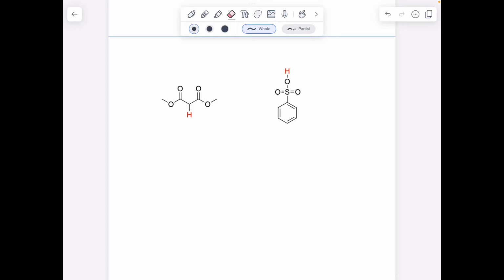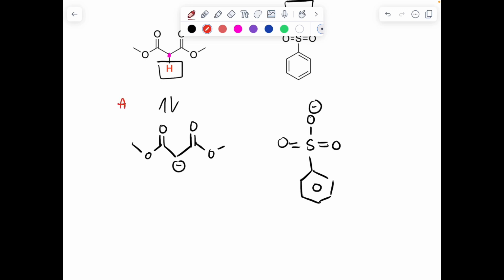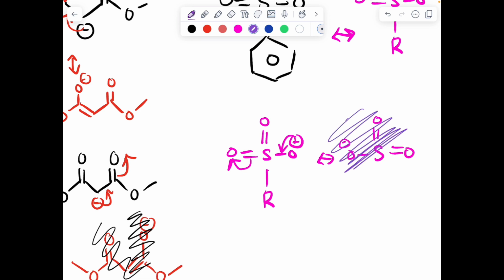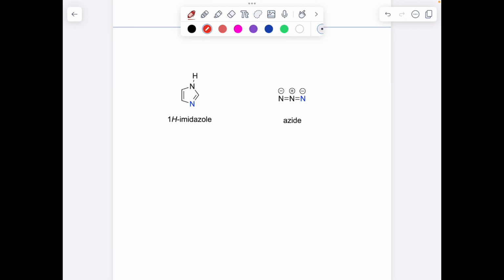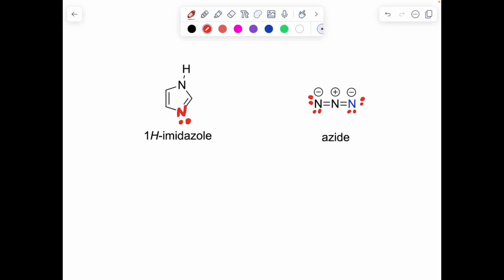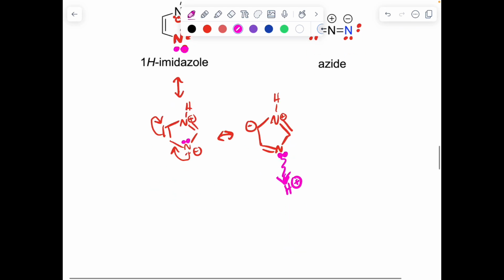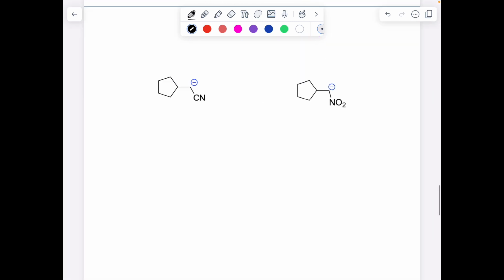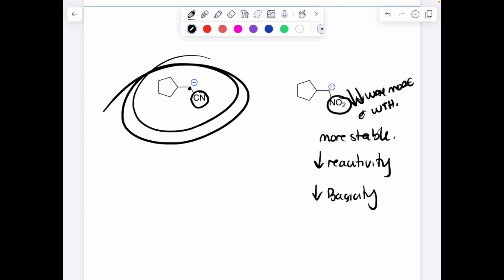Determining good acids and good bases | what makes a good acid vs what makes a good base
In this video I go over three questions in regards to comparing in A two compounds for their acidity and in B and C I go over two questions where the basicity of the compounds are compared